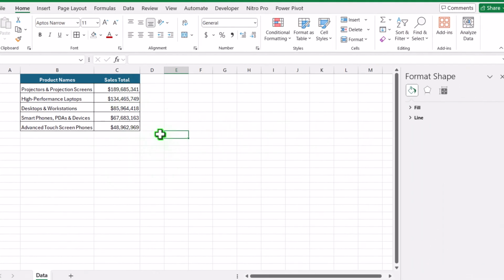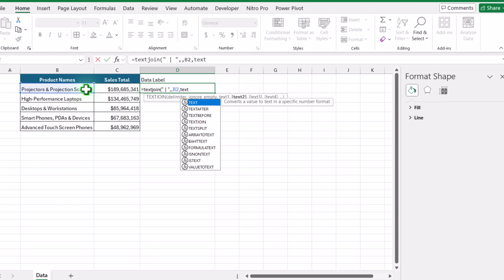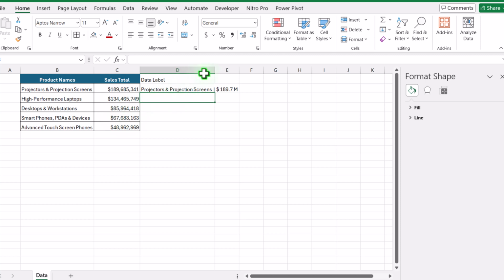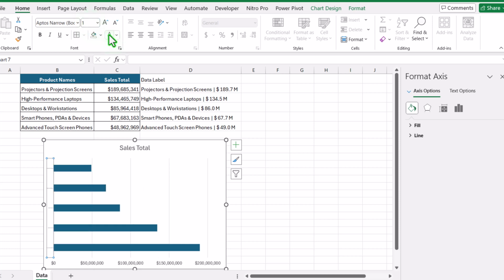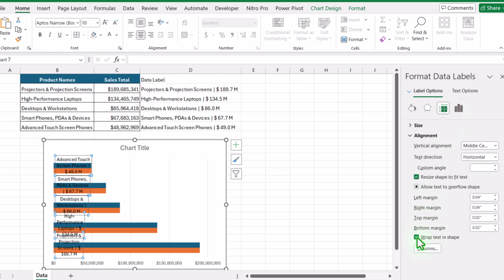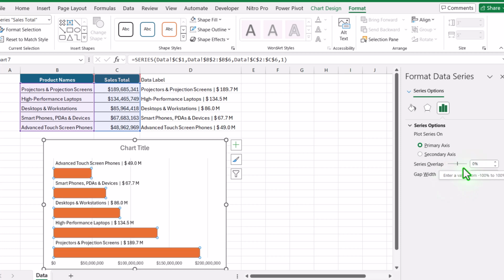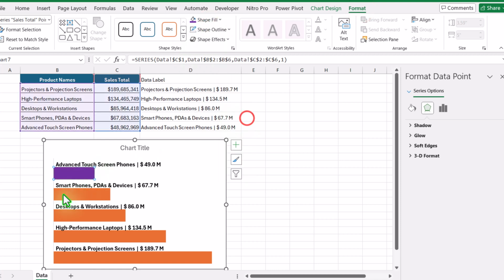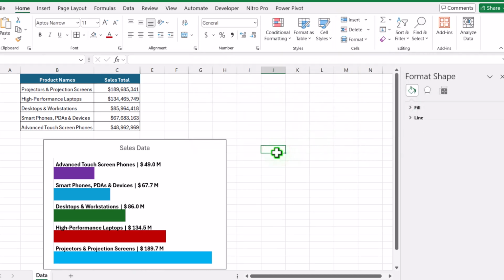No more Cut Labels In Excel Bar Chart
In this Excel tutorial, I show you how to solve the issue of axis labels not displaying fully due to limited space. With a few simple Excel tricks, you can adjust and position labels above each bar for better visibility. This technique is perfect for handling long item names or adding extra information to your bar chart labels. Watch to learn how to make your Excel charts more readable and professional!

Learn new techniques to enhance your data visualization and analysis skills!

⏱️ TIMESTAMPS ⏱️
0:00 Intro
0:27 Formula to Data Labels
1:48 Inserting Classic Bar Chart
1:58 Formatting Bar Chart